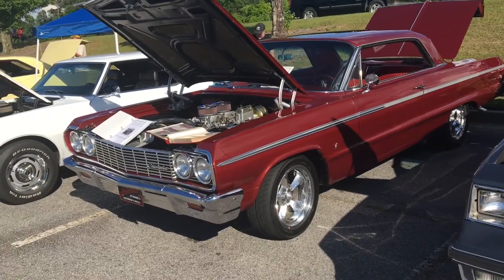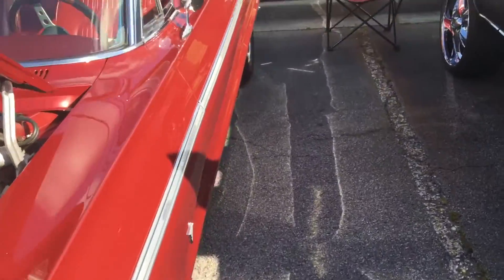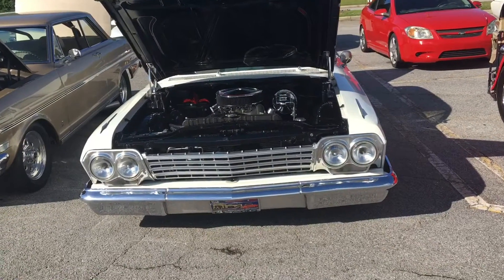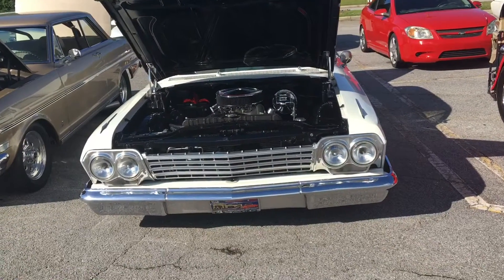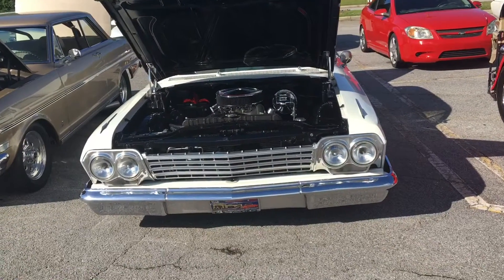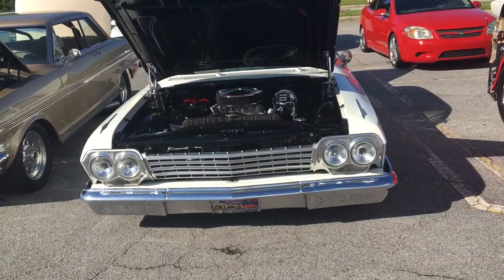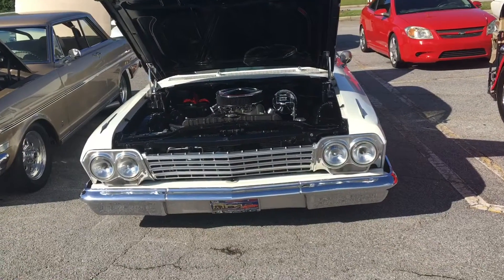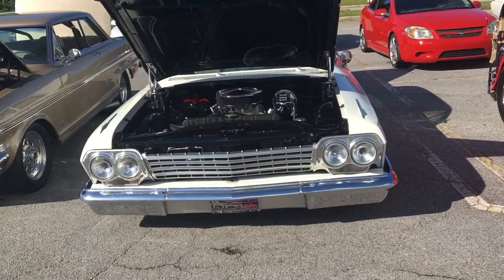Fat Boy Cruise-in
Every 2nd Saturday April through December from 5-8pm at 3230 Augusta Rd. W. Cola, SC